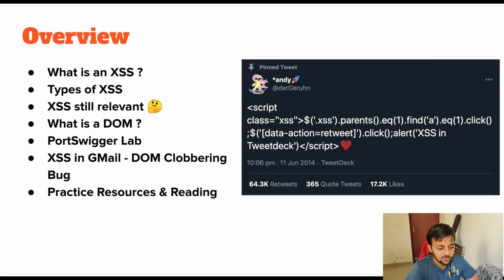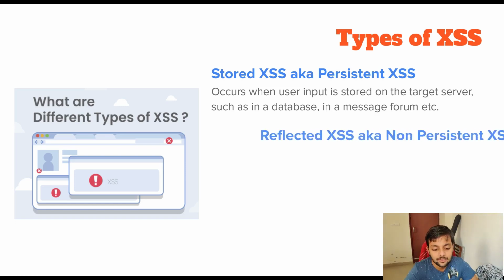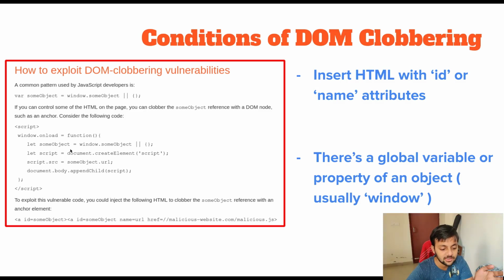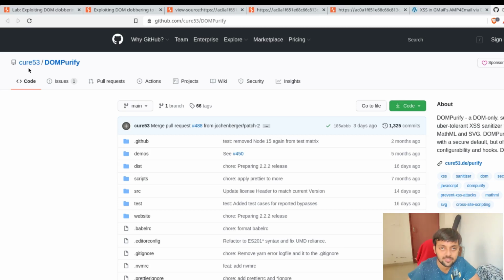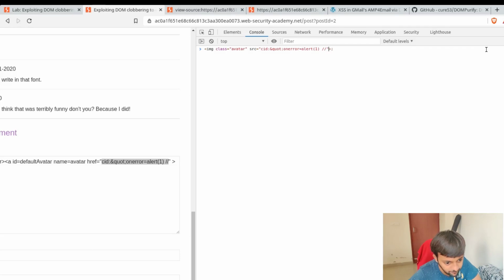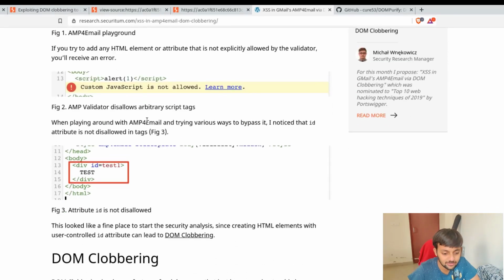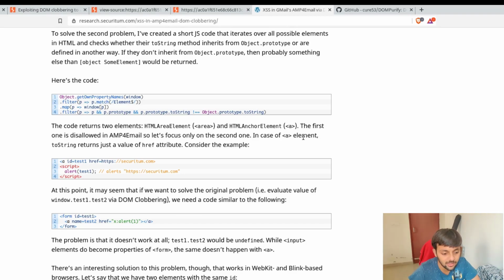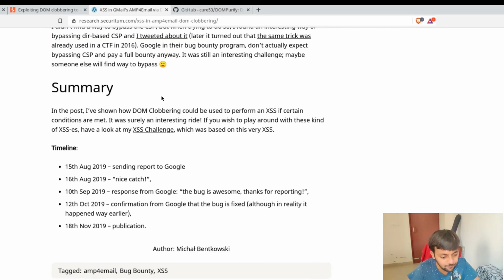How to Find and Exploit XSS DOM Cloberring - XSS in GMail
▬▬▬▬▬▬ 🔗 Links ▬▬▬▬▬▬

00:00 - Intro + Overview + Announcement
04:01 - What is an XSS
04:45 - Potential Impacts of XSS
06:35 - Different types of XSS
08:45 - What is a DOM
09:55 - Conditions of DOM Clobbering
12:55 - PortSwigger Lab
23:18 - XSS in GMail Writeup

▬▬▬▬▬▬ 🔗  Other Links ▬▬▬▬▬▬